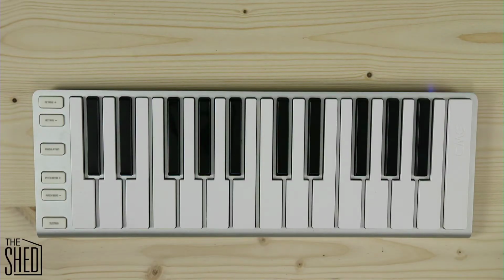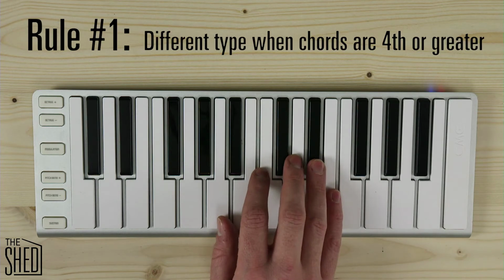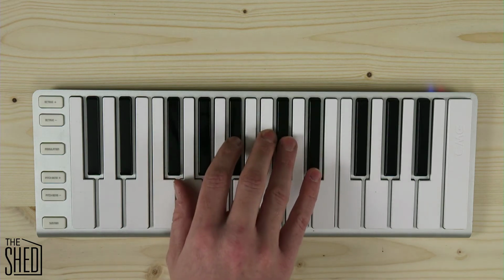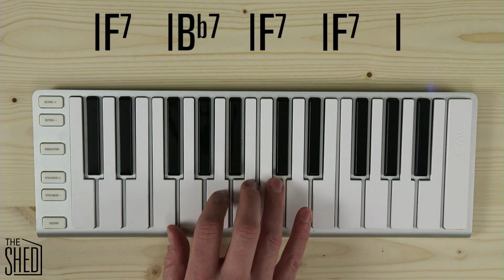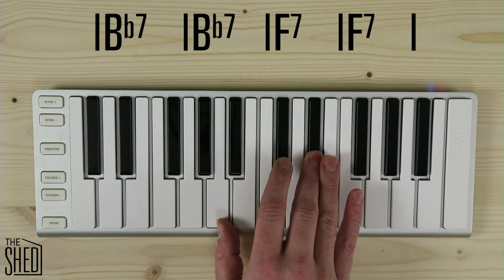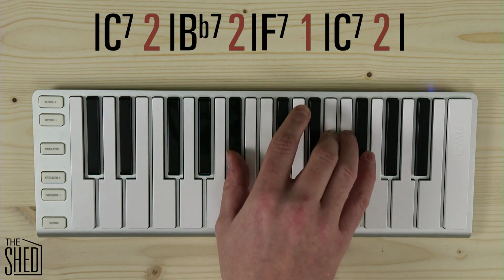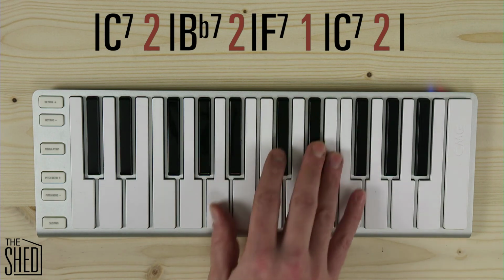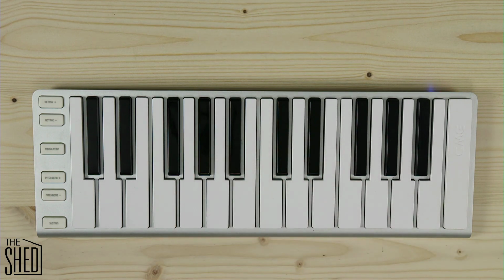Shell Voicings 3: Two note dominant chords in a blues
How to use type one and type two voicing in a progression